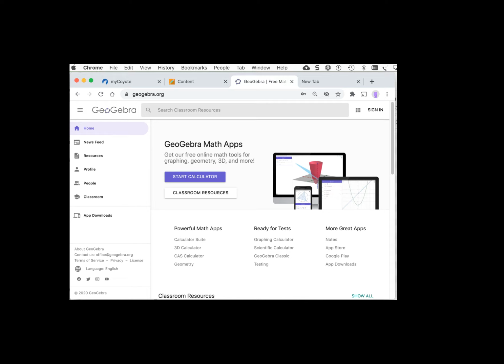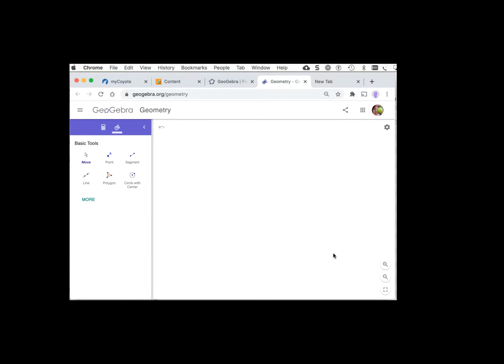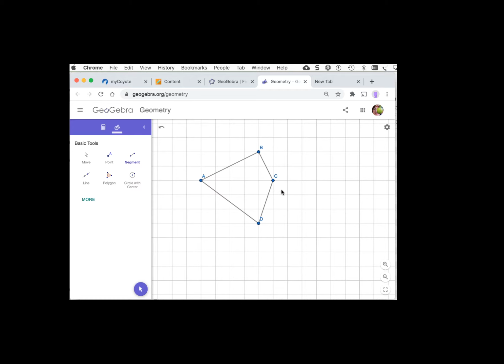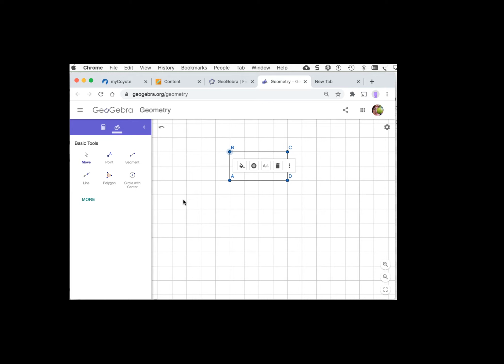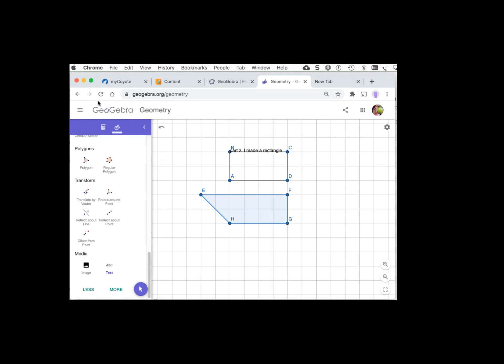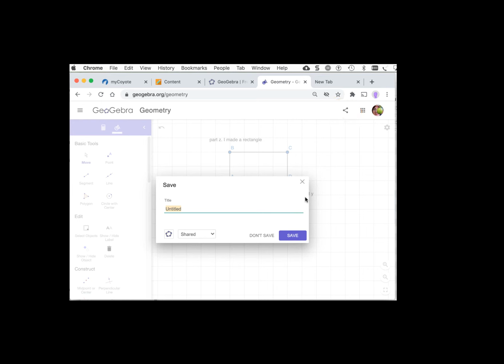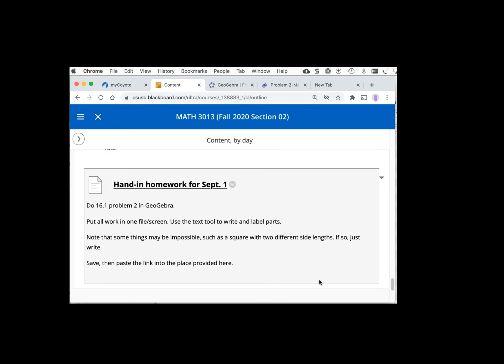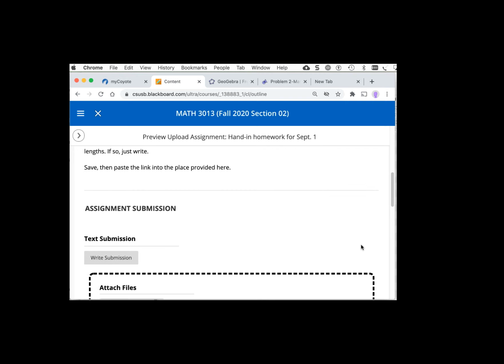GGB BbDemo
How to make an account in GeoGebra, do some basic snap-to-grid instructions, then submit your work to the Blackboard Learning Management System